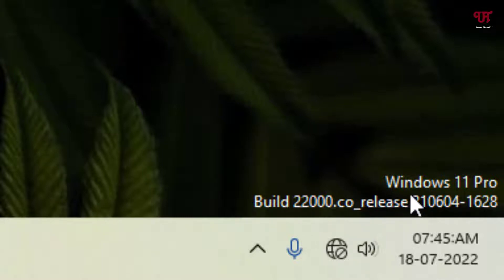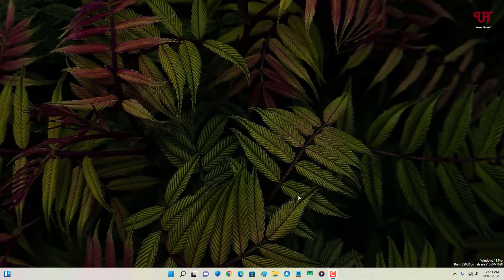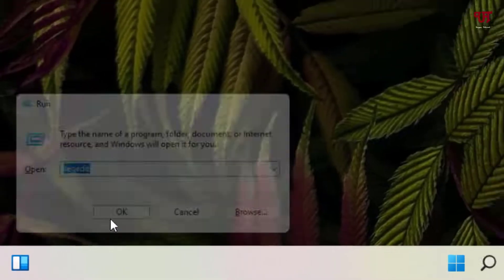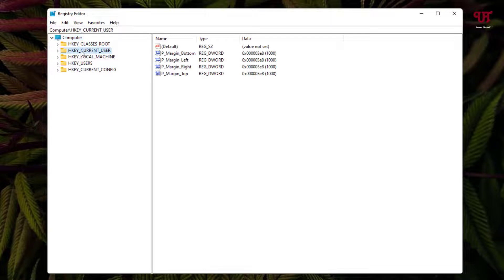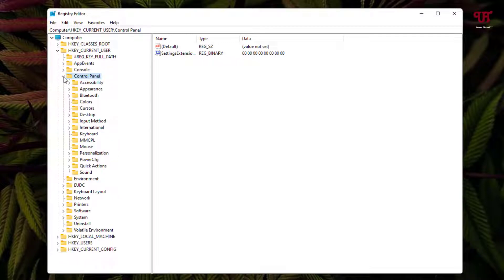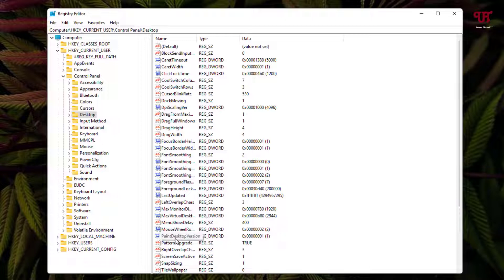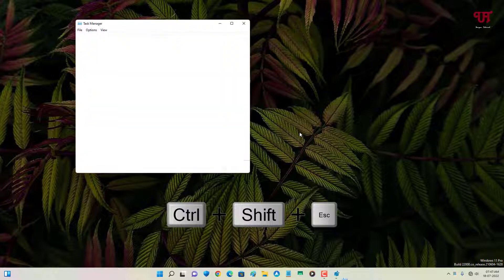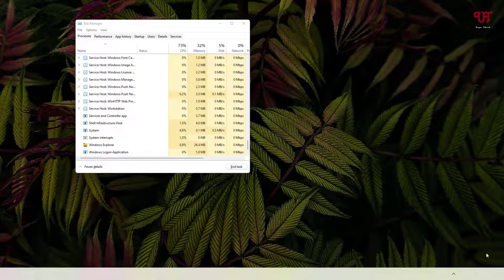How to remove the Watermark Text present in Desktop Homescreen of Windows Computer ?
This video tutorial is all about How to remove the Watermark Text present in Desktop Homescreen of Windows Computer.